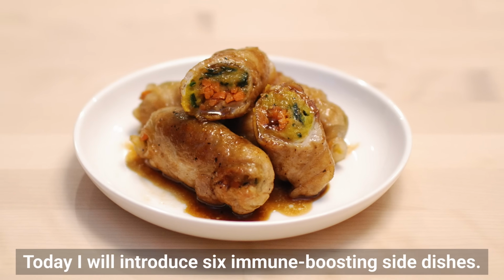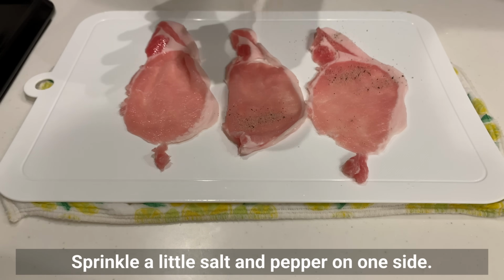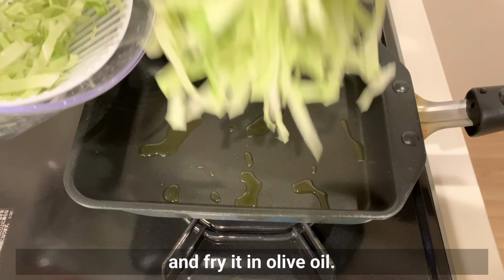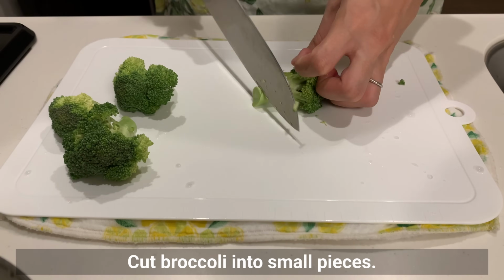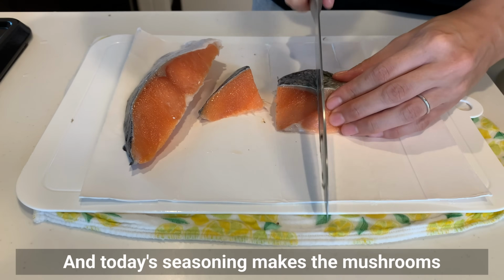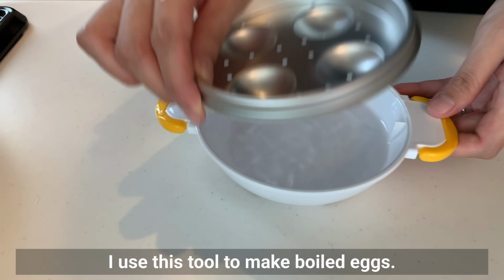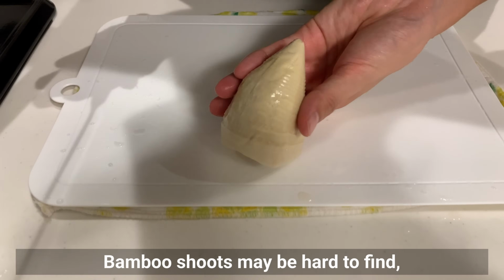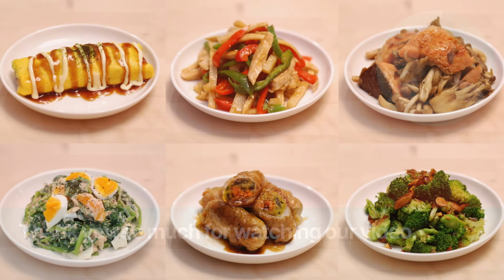6 Japanese Side Dishes to Boost Immune System - Revealing Secret Recipes!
How to make Japanese side dishes that boost the immune system.
Six easy side dish recipe ideas!
Let's strengthen your immune system with familiar foods and get healthier together!

【CHAPTER】
00:00 Intro & Creamy Kabocha Meat Wraps
03:31 Easy & Healthy Okonomiyaki
05:33 Broccoli & Almond Salad
06:53 Salmon & Mushroom Stir-fry
09:21 Spinach, Tuna & Egg Sesame Mayo Salad
11:03 Pepper & Chicken Stir-fry

1. Creamy Kabocha Meat Wraps

・5.3 oz (150g) Kabocha squash

・1 oz (30g) Carrot

・4.6 oz (130g) Thinly sliced pork
・A pinch of Salt and pepper
・1-2 tsp Flour
2. Easy & Healthy Okonomiyaki

・1.7 oz (50g) Cabbage

・1.7 oz (50g) Ground pork
・A pinch of Dashi powder

・2 Eggs

Topping
・Okonomi sauce
・Mayonnaise
・Aonori
3. Broccoli & Almond Salad

・5.3 oz (150g) Broccoli
・1 oz (30g) Almond
・1-2 tbsp Dried bonito flakes
4. Salmon & Mushroom Stir-fry

・6.3 oz (180g) Salmon

・3.5 oz (100g) Maitake mushroom
・2.8 oz (80g) Shimeji mushroom
・1/2 tbsp Mirin
5. Spinach, Tuna & Egg Sesame Mayo Salad

・6.3 oz (180g) Spinach
・2.5 oz (70g) Canned tuna
・2 Boiled eggs
・2 tbsp White sesame paste
6. Pepper & Chicken Stir-fry

・3.5 oz (100g) Green bell peppers
・2.5 oz (70g) Red bell peppers
・3.5 oz (100g) Chicken breast (boiled)
・3.5 oz (100g) Bamboo shoot
・2 tsp Chicken stock powder
・1 tsp Sugar
・1/2 tsp Potato starch